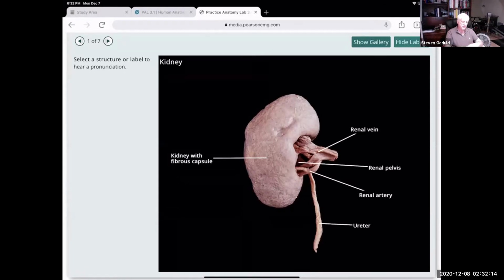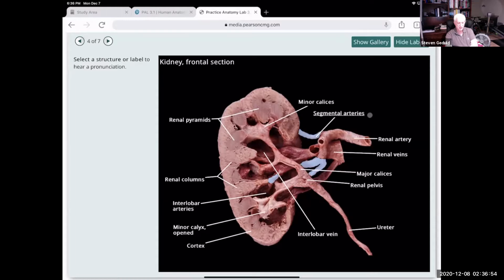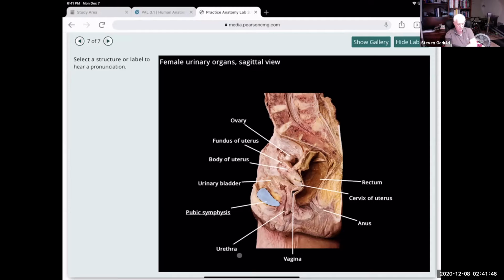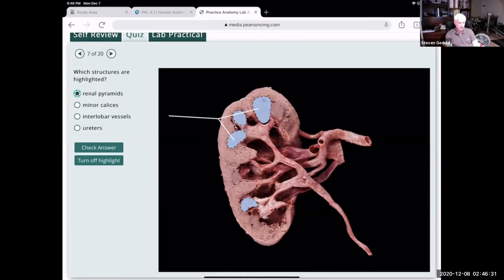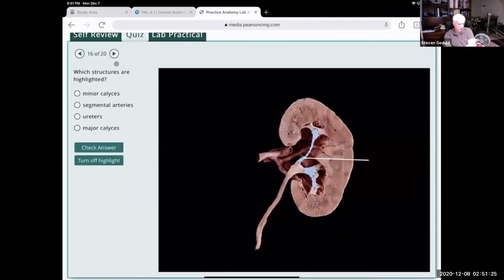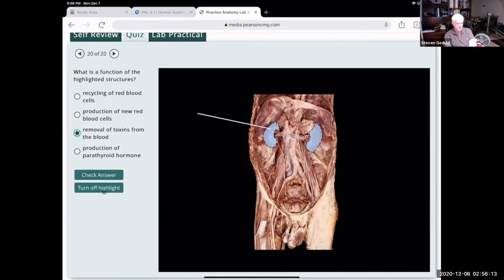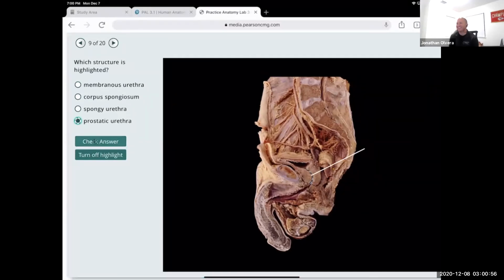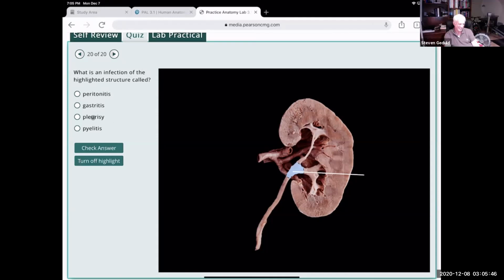Human Anatomy Urinary Lab